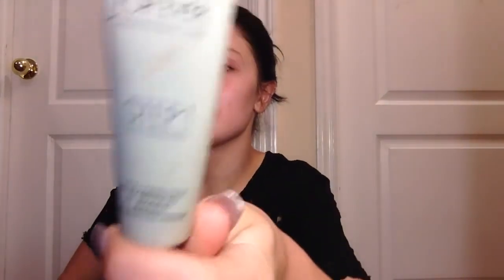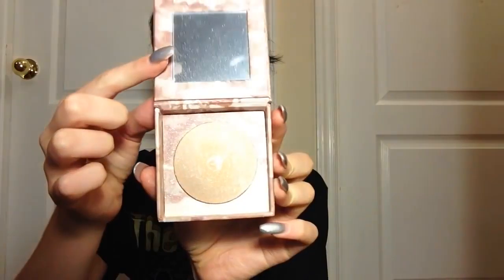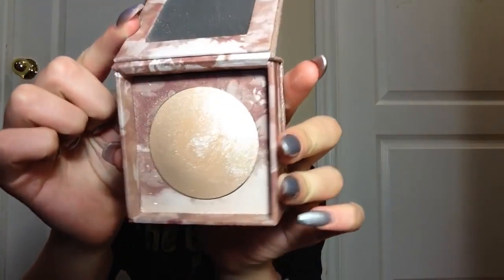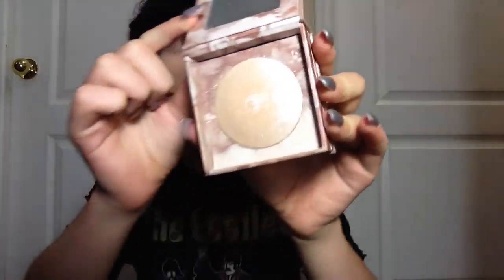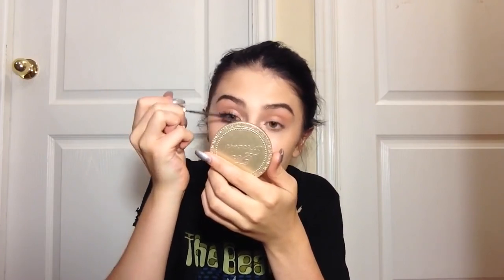MY SCHOOL MAKEUP ROUTINE